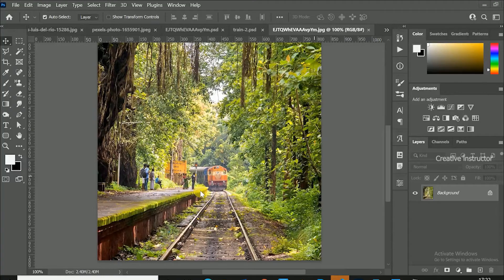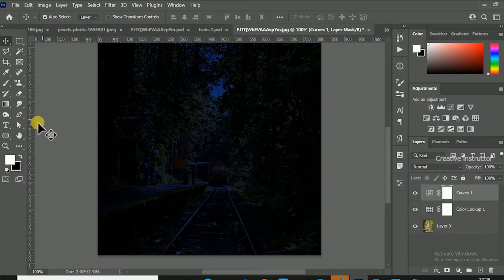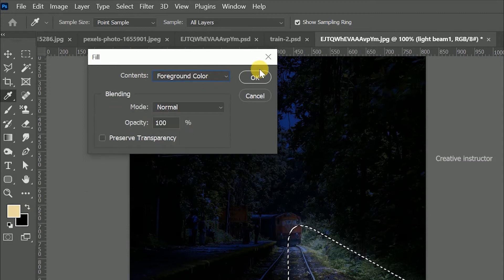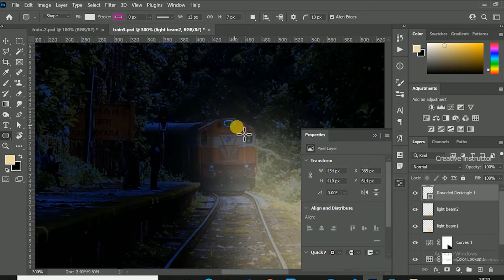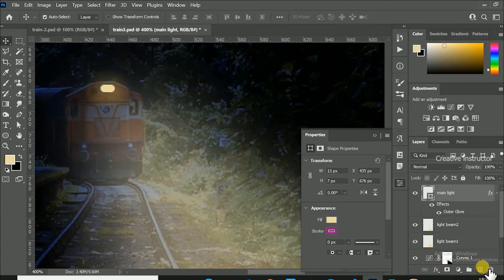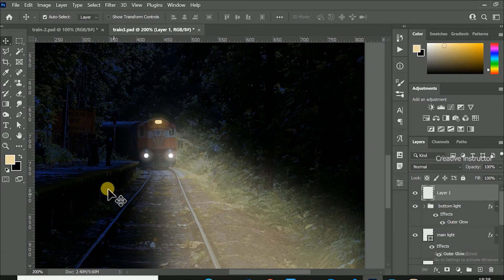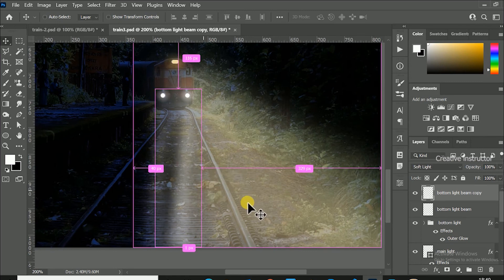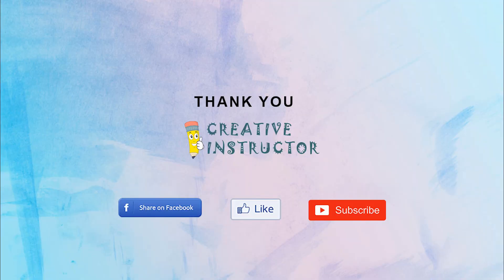Day to Night in Photoshop Tutorial | Spotlight Effect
In this Photoshop tutorial you will learn how to change day to night mode. Also you will learn how to create spotlight or light beam effect in photoshop.